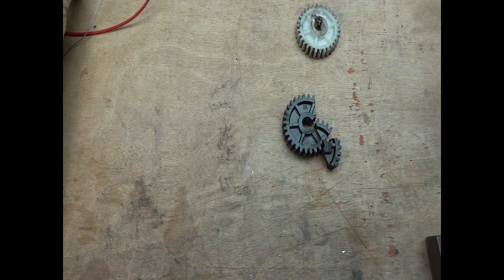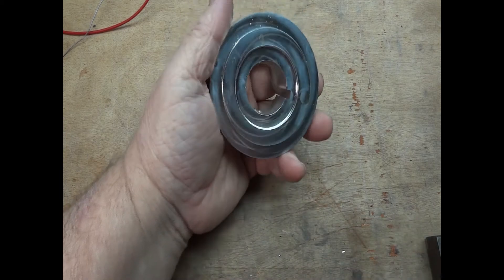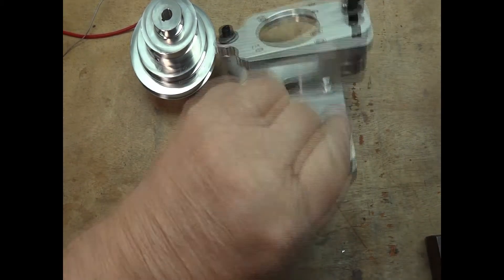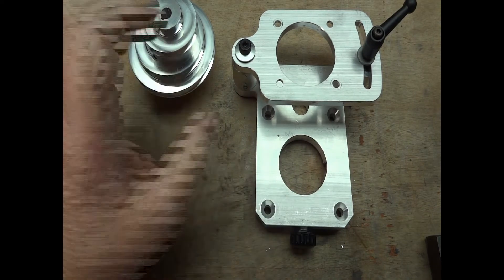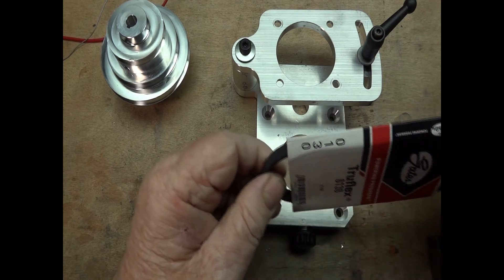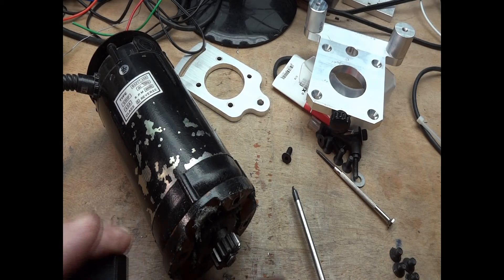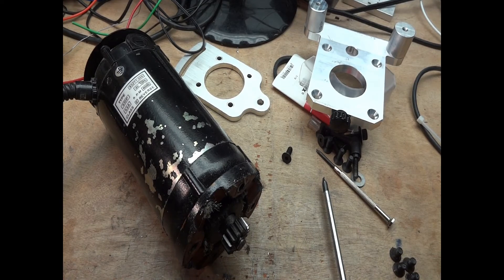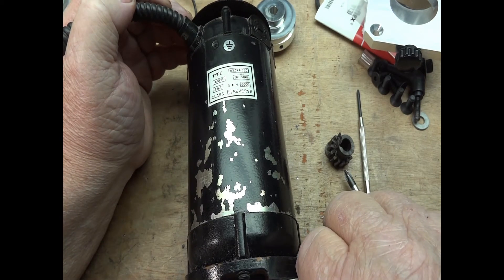LMS (LittleMachineShop.com) Belt drive critique and installation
My LMS metal gear upgrade failed to I took the step up to a belt drive.

This kit is of barely acceptable quality, however, it is the best of the current offerings. I was appalled that for $250  using maybe $30 worth of materials that they didn't bother with deburring the parts and the finish of the pulleys it awful. But I can't use my mill as is so I installed it.

I will say it functions well until you need torque. The motor pully is tiny and does not offer the belt much wrap so it slips. I retightened the belt repeatedly for the drilling of a 1.5-inch hole. This is why I preferred gears.

It is what it is and when I get the time I'll make my own from the Hoss Machine plans.